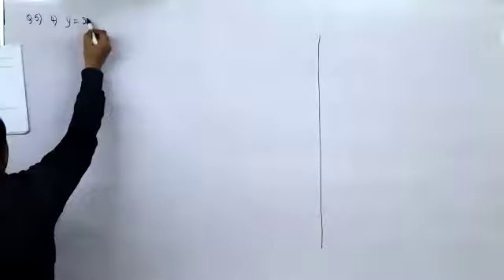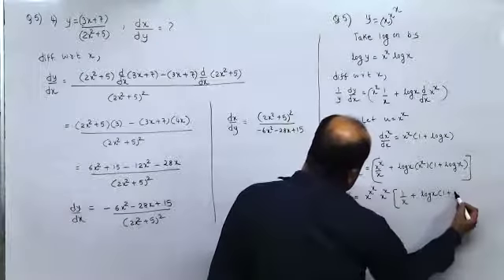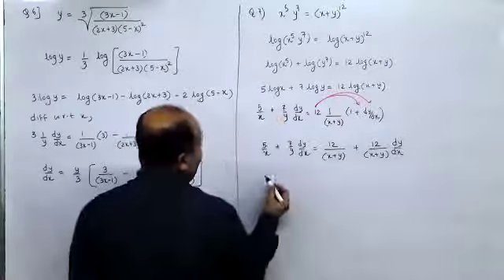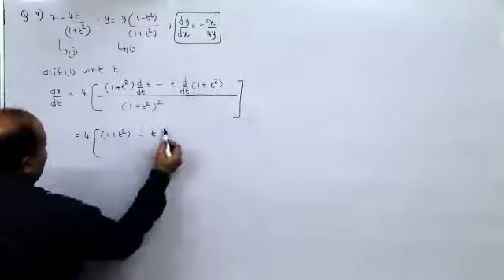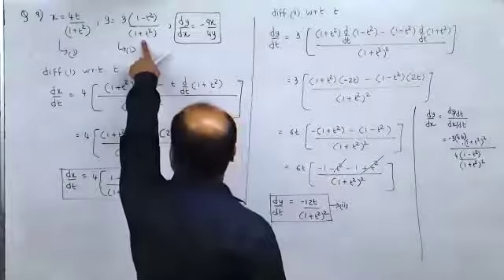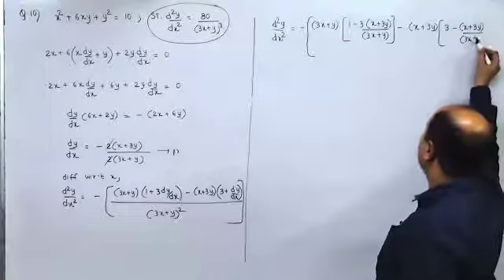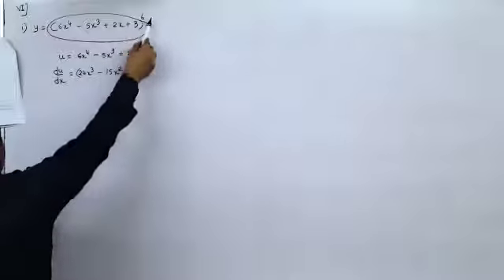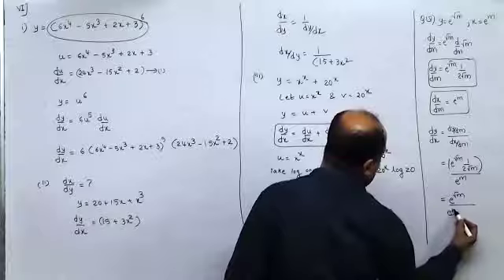LECTURE 2 OF REVISION OF DERIVATIVES